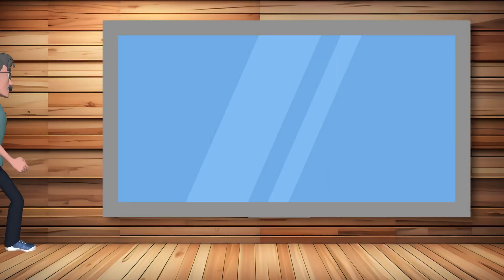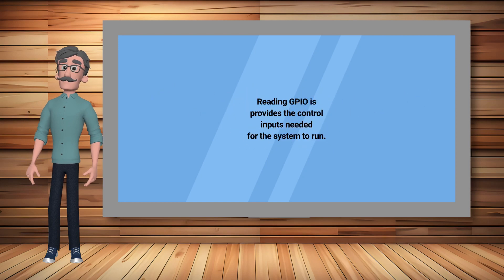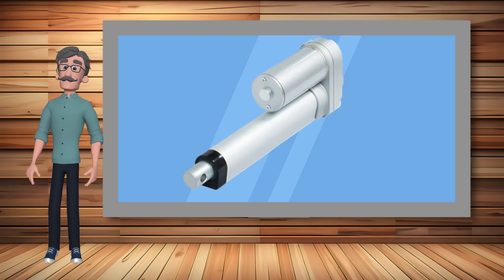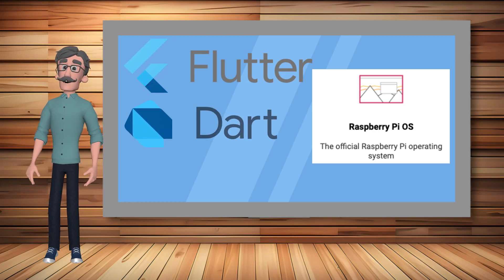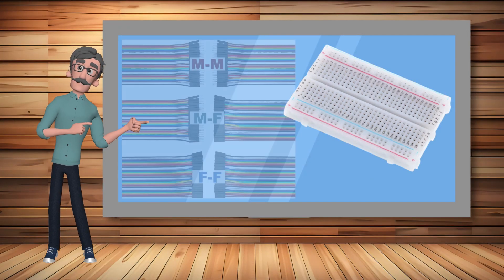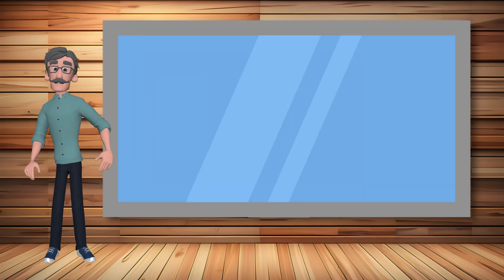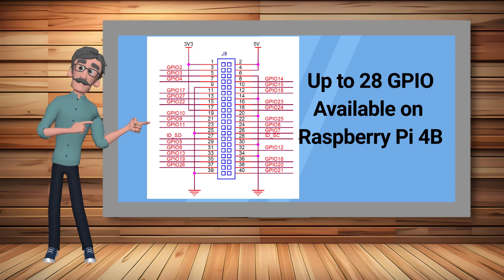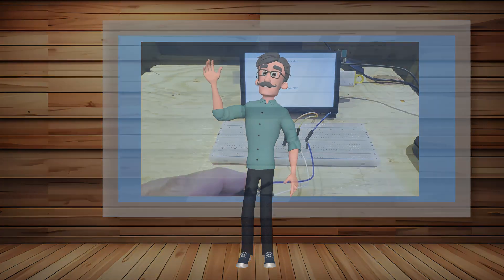Part 1: Flutter Embedded: How to Read Raspberry Pi GPIO in Real-Time using Flutter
Part 1. This is my introduction to a new series How to Read Raspberry Pi GPIO in Real-Time using Flutter. In this series, I will guide you through the process of developing a custom Flutter class, switch_service.dart, that handles the process of the GPIO status and uses the stream to provide the state changes to the rest of the app. I will instruct you how to wire up your circuit to demonstrate reading a switch. In the switch service class, I will show you how to poll the GPIO pin and use software to debounce the switch. We'll code the user interface and provide in real time the changes to the switch state on the UI.
Timeline:
00:00 to 00:26 Intro
00:27 to 00:33 What you will learn?
00:34 to 01:14 Why is this important?
01:15 to 01:49 What do I need to build this app? Software and hardware.
01:59 to 02:09 What do I need to build this app? Breadboard, wire, tools, and electronics.
02:10 to 02:19 Switch Service Class
2:20 to 02:26 Circuit schematic and wiring diagram with Raspberry Pi pinout
02:29 to 02:46 Switch Screen Widget
02:47 to 03:24 Ending

Touch screen
I use a 4G of RAM Raspberry Pi Model 4B for the touchscreen system.

Check out Amazon for various Arduino or Raspberry Pi breadboard & wiring kits. I have bought a few and many come with an assortment of basic electronic parts.

Development System:
Raspberry Pi mode 4B 8G RAM
Heatsink with fan
Power supply
Micro HDMI to HDMI cable
microSD Card
Wired keyboard and mouse
Monitor of your choice.
Optional:
X862 V2.0 M.2 NGFF SATA SSD Storage Expansion Board UASP Supported Compatible with
Raspberry Pi 4 Model B. You will need both of these parts
Silicon Power 256GB A55 M.2 SSD